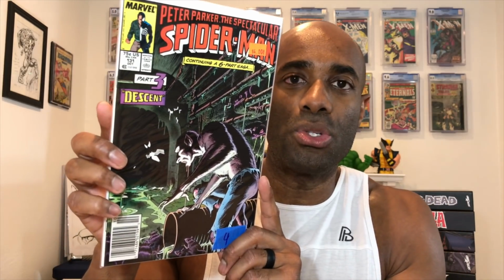Trivia Night Giveaway Preview | Regie Collects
Trivia Night will be held this coming Saturday, May 18th at 1pm pacific time. Shoutout to Adam for typing the list of books:

ID #      Issue Title       Issue #
1  X-Men        7
2  Kamandi, The Last Boy on Earth  11
3  Superboy       216
4  The Spectacular Spider-Man   131
5  Uncanny Avengers (Variant)   28
6  Secret Avengers (Variant)    1
7  Secret Defenders      1
8  Amazing Spider-Man (Variant)   789
9  Timely Comics: Carnage    1
10  Heroes for Hope Starring the X-Men 1
11  Captain America and Falcon   147
12  Uncanny X-Men      18
13  The Amazing Spider-Man    163
14  The Amazing Spider-Man    175

- Join eBates to save 2% on eBay purchases AND get $10 back when you spend $25! Seriously fellas this is a no-brainer.

If you are new to comics, newly returning to comics or a long-term collector, there is something here for you. My channel is a mixture of comic book hauls, CGC unboxings, and tip videos just to name a few things. I also do a healthy number of interviews with individuals and companies associated with the comic book industry.